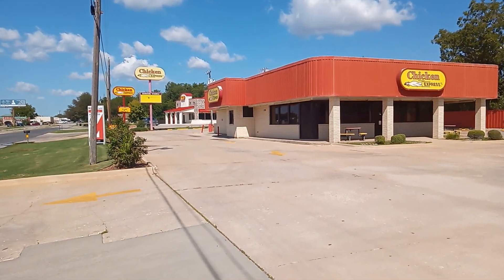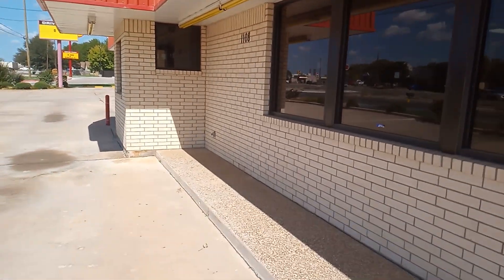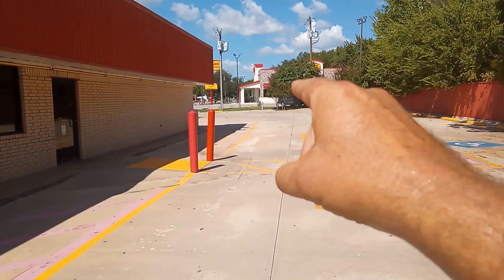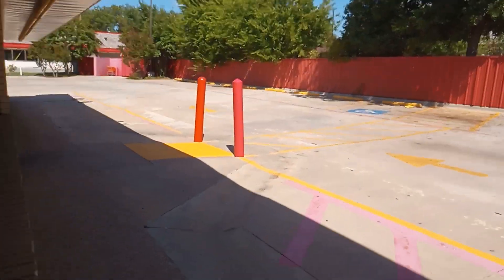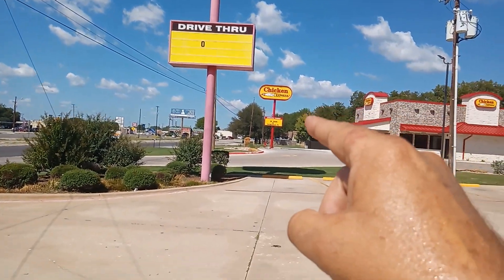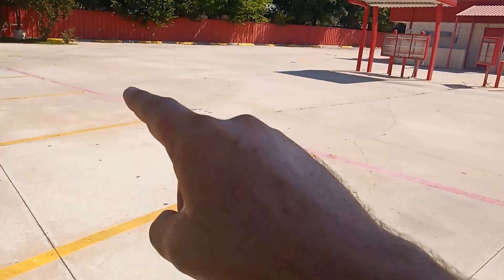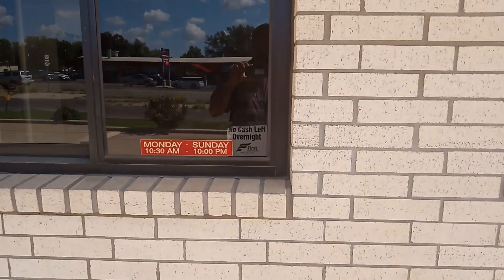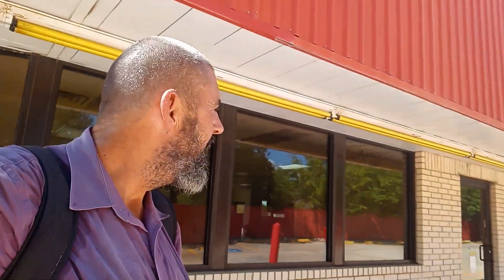Abandoned Chicken Express - Gainesville, TX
They moved 6 months ago, what I was told it was time for upgrades remolding the building so they decided just to go ahead and build a new building save on costs